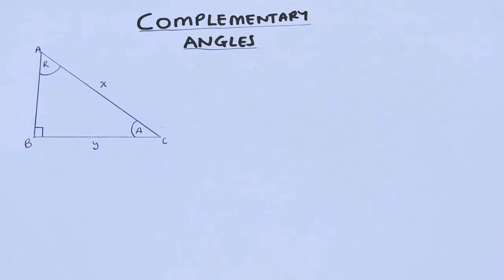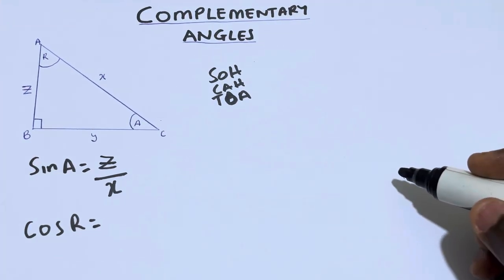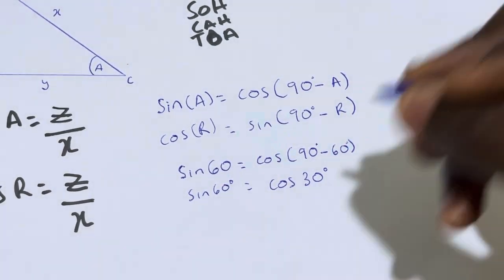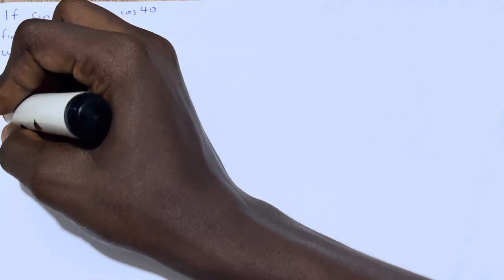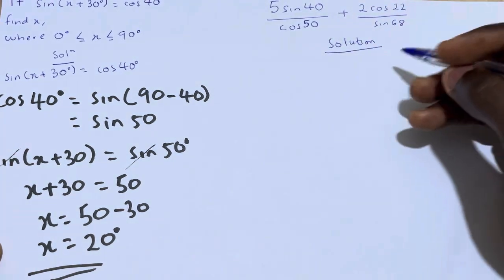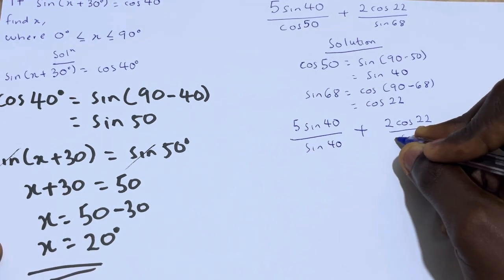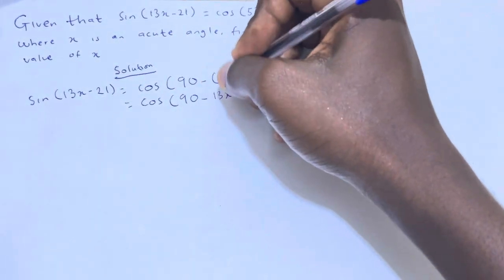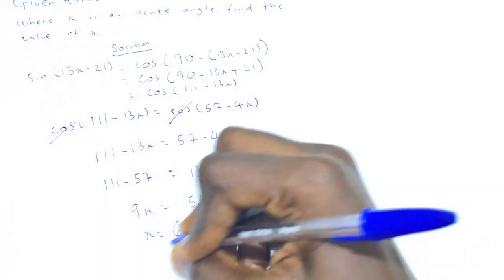Trigonometry || Complementary angles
This video explains how to calculate for complementary angles easier and faster.